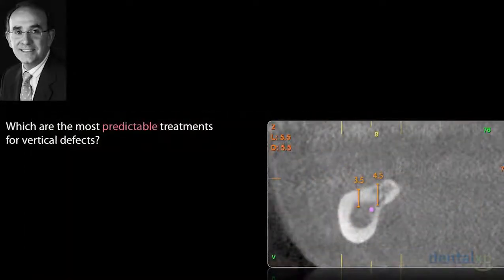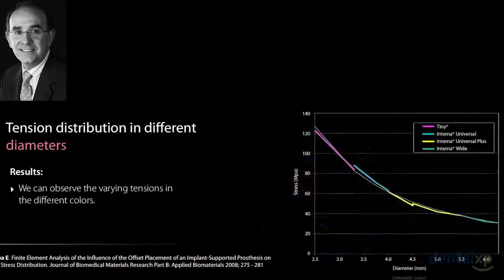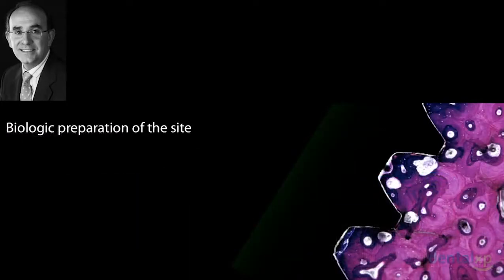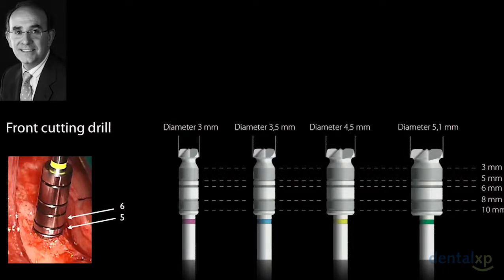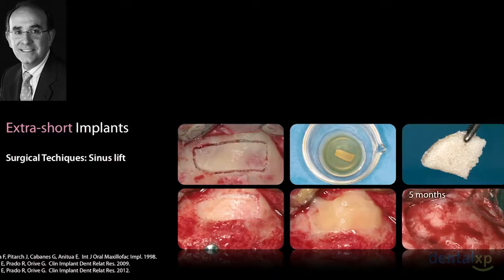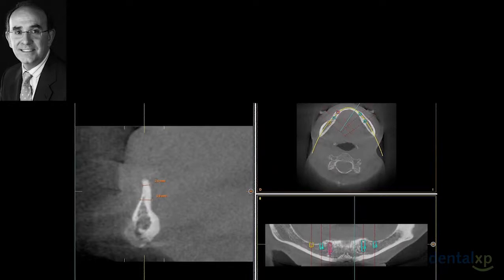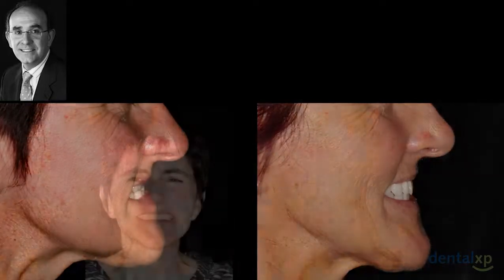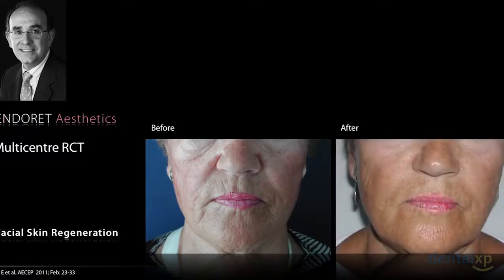Management of Narrow and Short Ridge Dimensions in Implant Dentistry